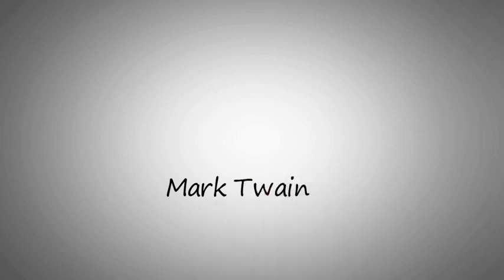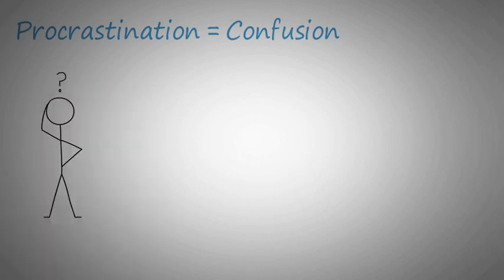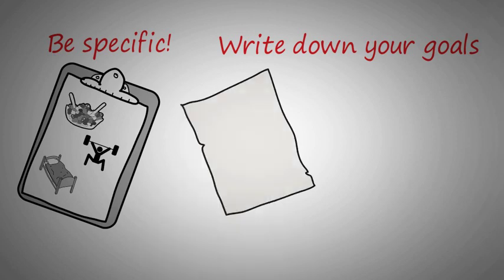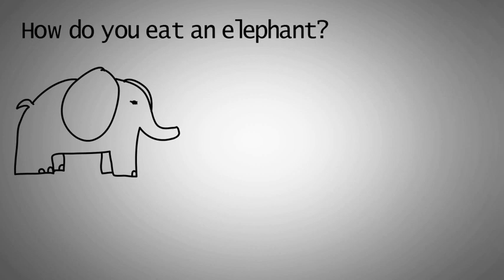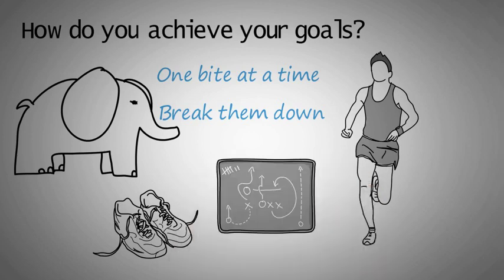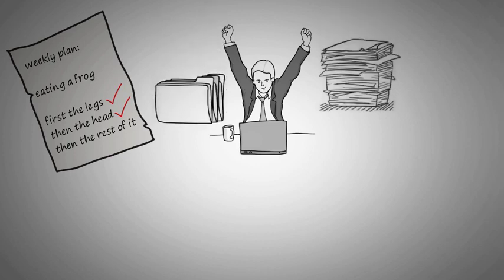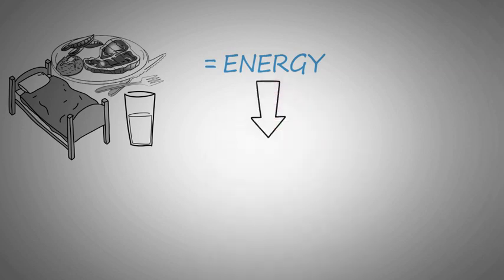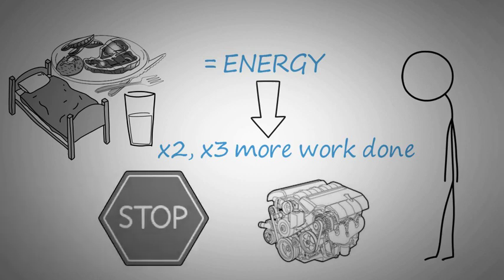Eat That Frog by Brian Tracy animated book summary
im gonna reupload all the vids for u guys hope u find them helpful